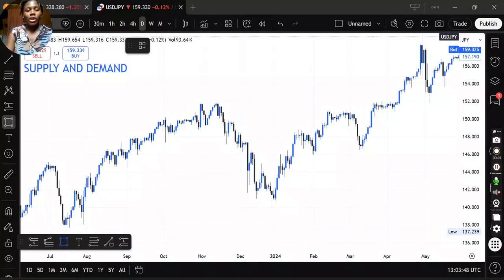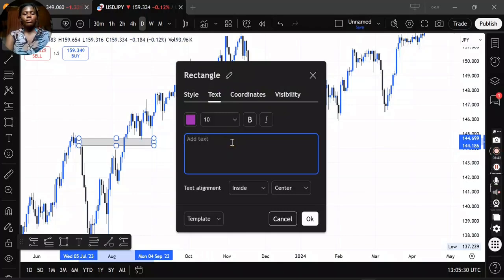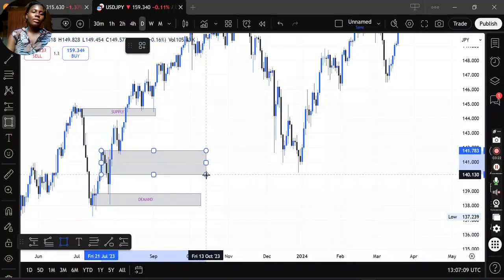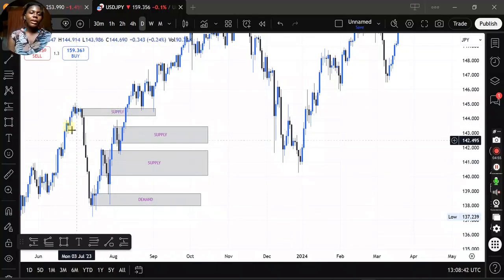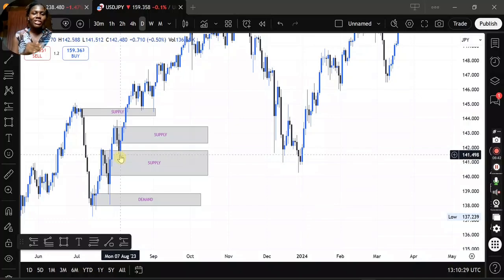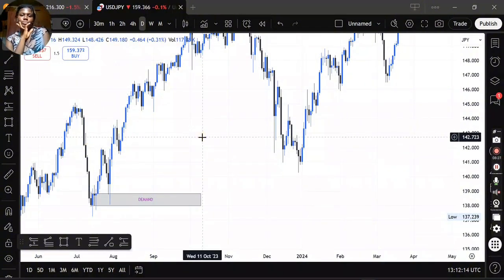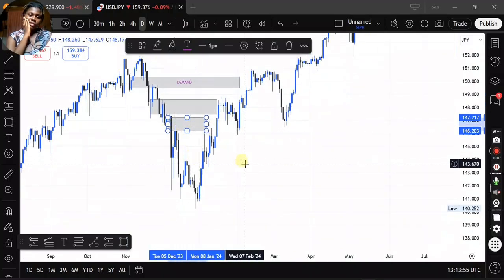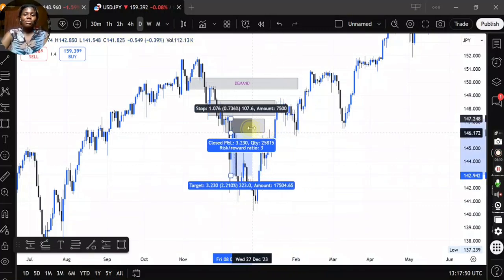How to Trade Supply and Demand